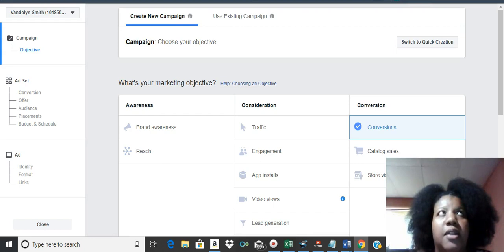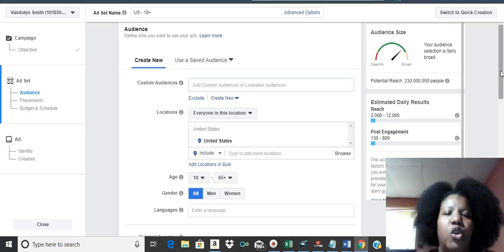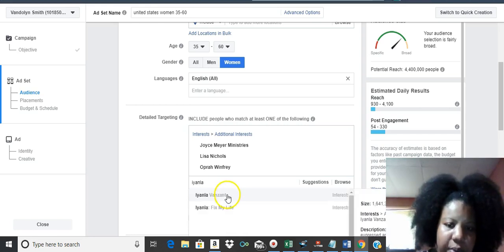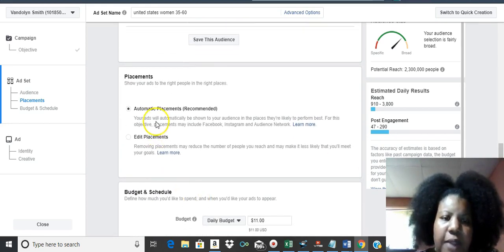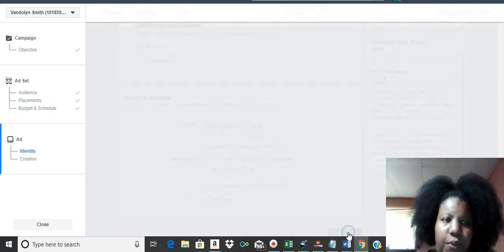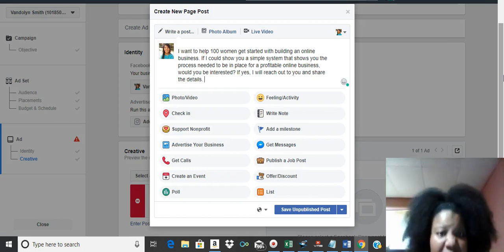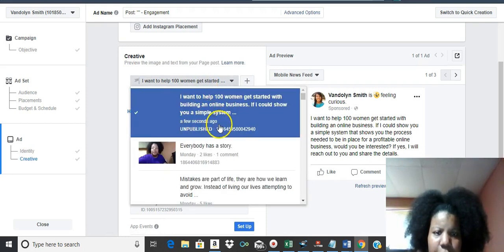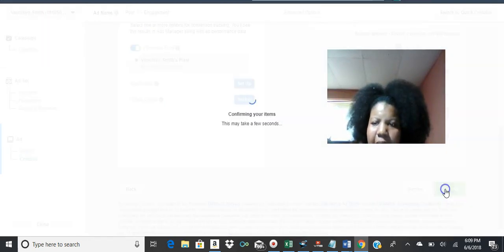How To Do Facebook Advertising-How To Create Facebook Engagement Ads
How To Do Facebook Advertising
Grab the keys to building an online business.
This video walks you through how to set up a simple Facebook Engagement ad to help you gain leads and sales for your business.